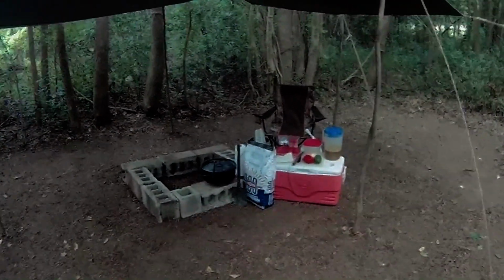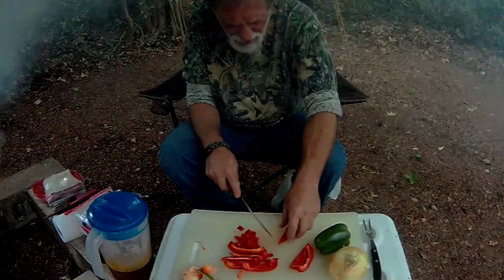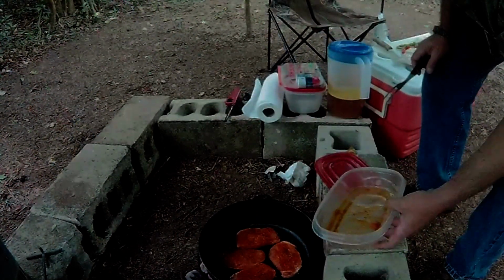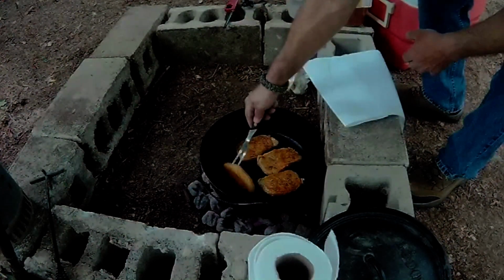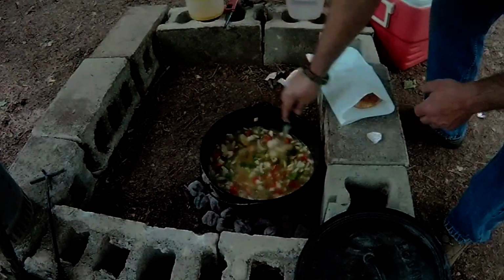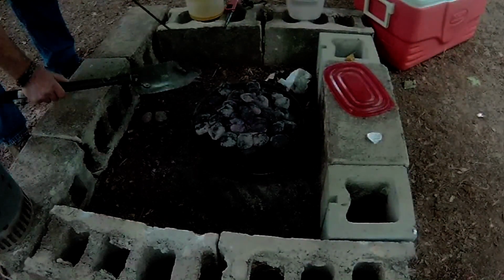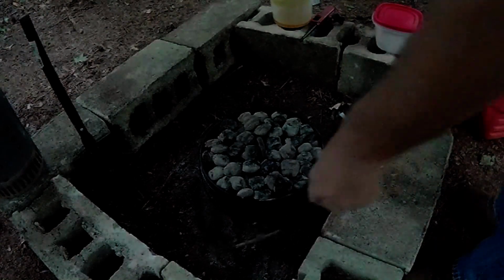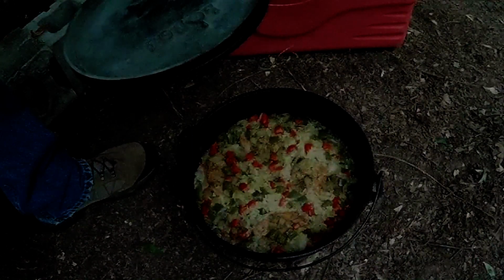First Meal in my new pit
Cooking on my new pit